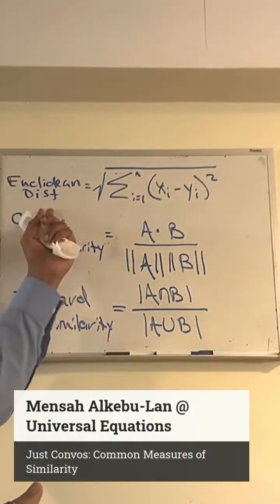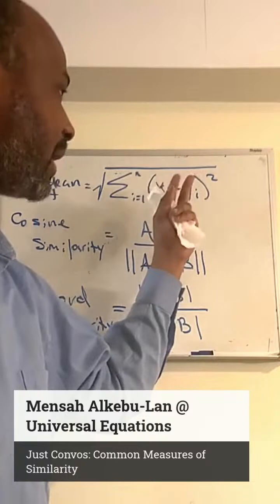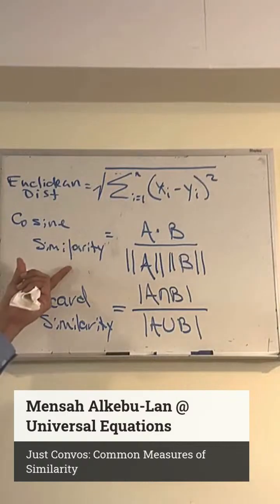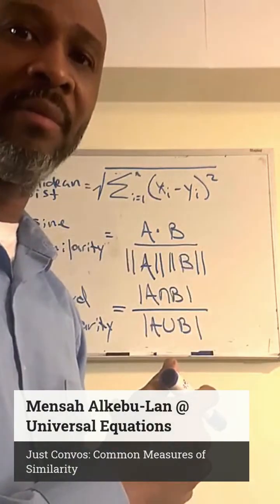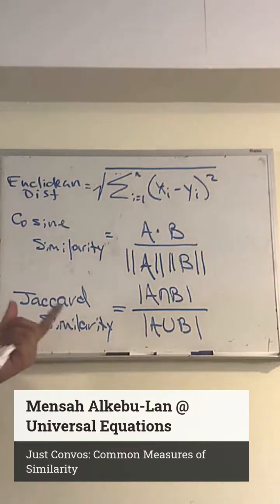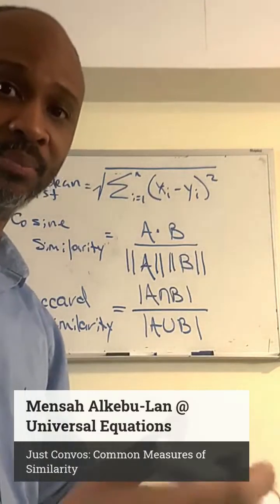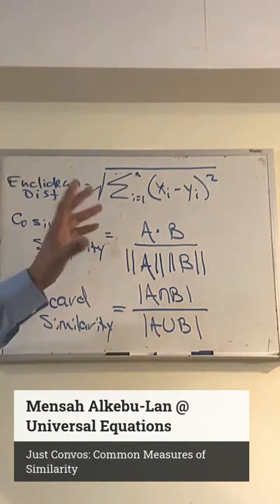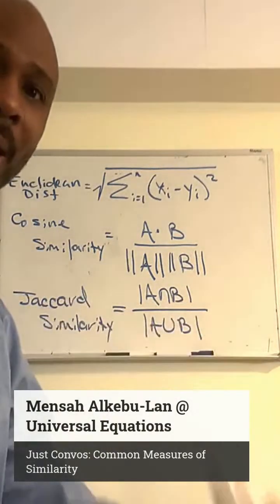Just Convos: Common Similarity Measures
Euclidean similarity measures the straight-line distance between two points. A use case is clustering in image recognition.

Cosine similarity calculates the cosine of the angle between two vectors, focusing on direction rather than magnitude. A use case is document similarity in text mining.

Jaccard similarity compares the size of the intersection to the size of the union of two sets. A use case comparing user preferences in recommendation systems.